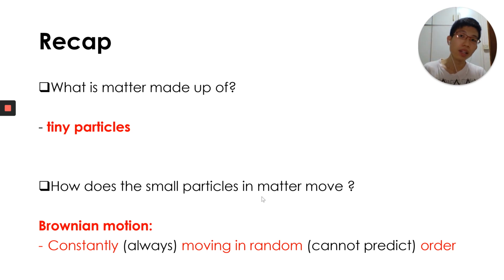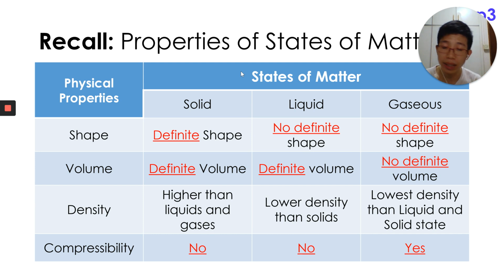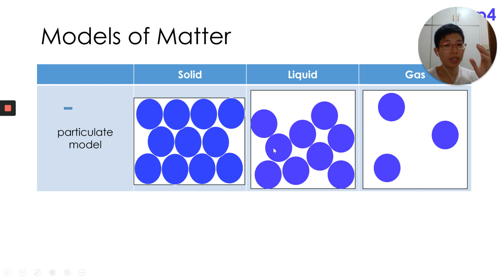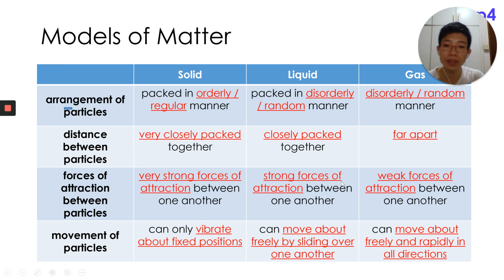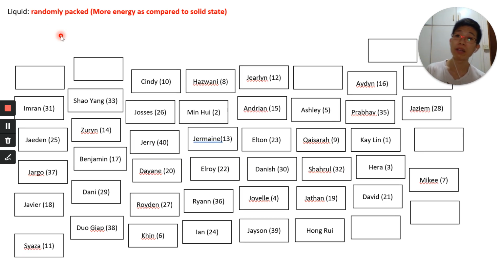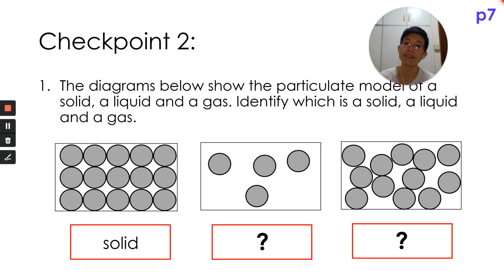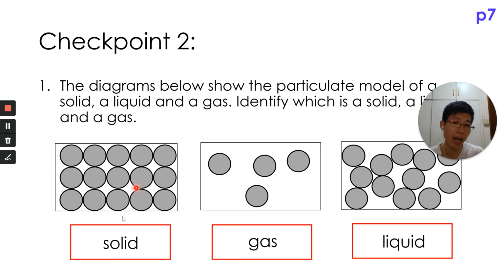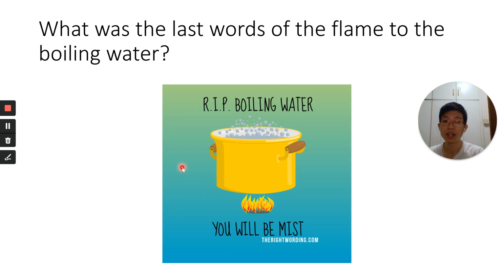Lesson 2 Chap 7 Particulate Model of Matter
Model of Matter (Solid, Liquid, Gas)
Compare in terms of the following key points
- How are the particles arranged?
- How are the particles spaced apart?
- How are the strength of forces of attractions between particles?
- How do the particles move?